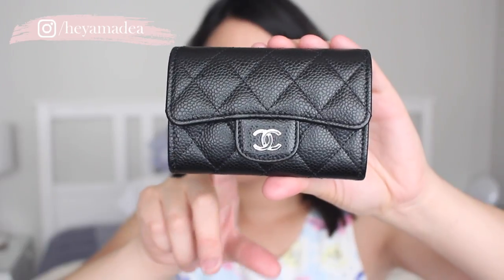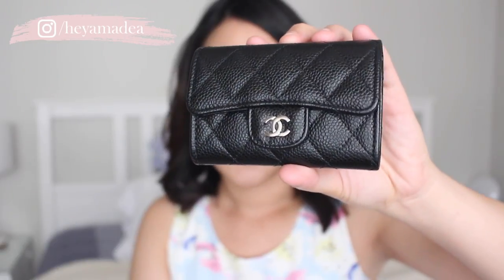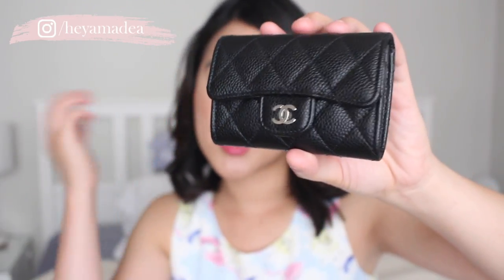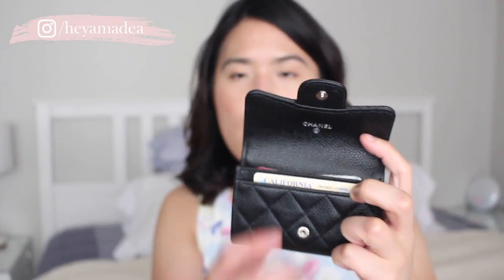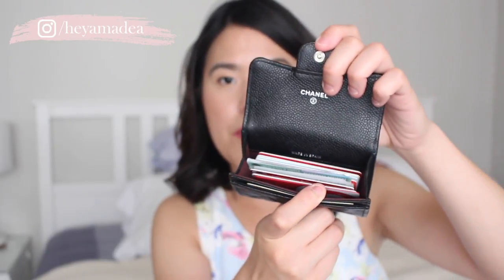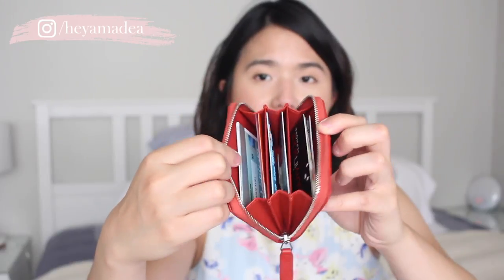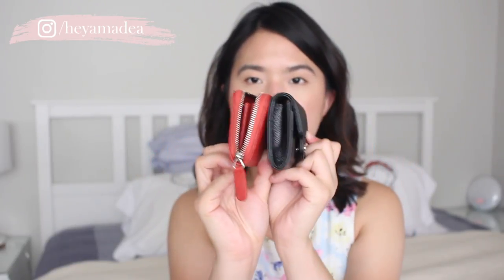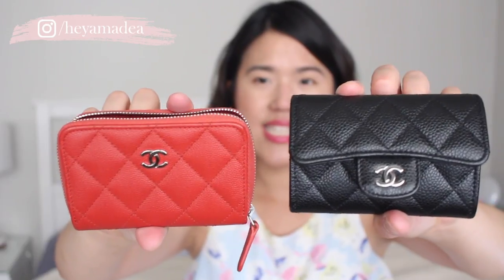CHANEL COMPARISON | CLASSIC CARDHOLDERS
↓ OPEN FOR MORE INFO↓
In this video, I'm comparing the two classic Chanel cardholders. If you're not sure which one to get or just curious about the brand in general, this video is for you!

✔ ABOUT ME
Hi, my name is Amadea. I blog, I Instagram, and now I Youtube. I'm Jakartan-born & raised and now living life in sunny California. This channel will be filled with beauty/lifestyle/travel/random videos from me.